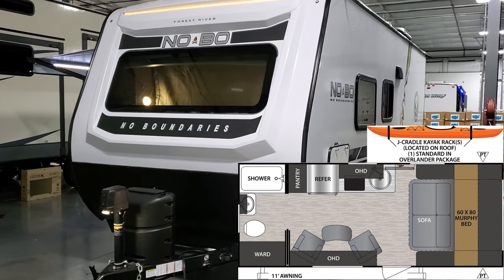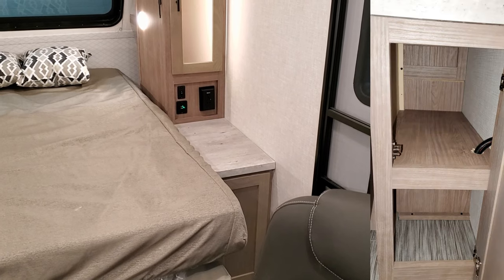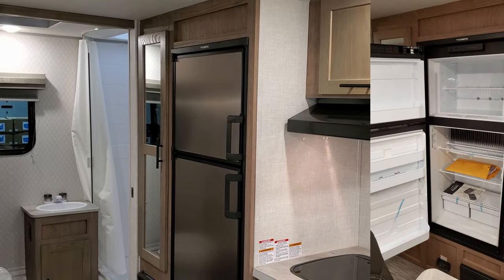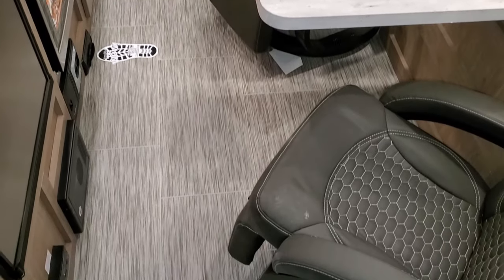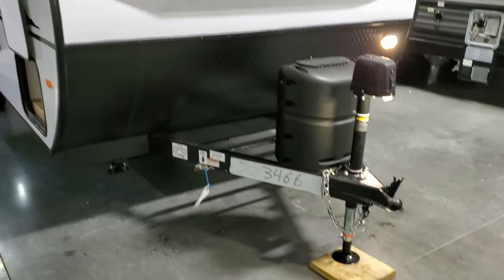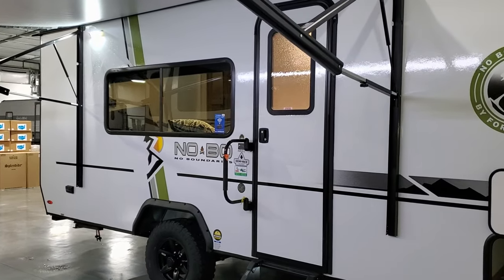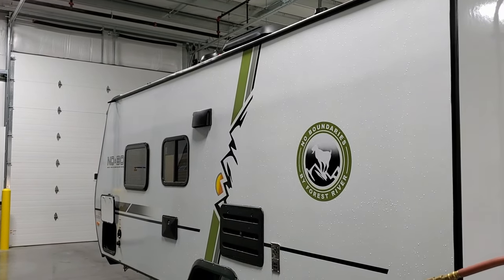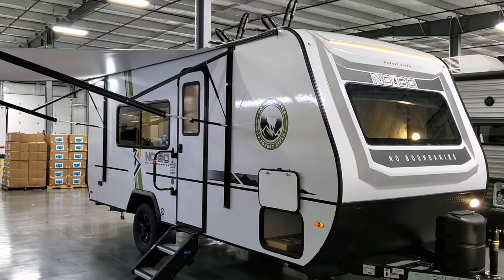2020 No Boundaries 19.2 Trailer by Forestriver RV @ Couchs RV Nation a RV Wholesaler RV Review Tours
Hi everyone and welcome to another All About RV's video. Check out this new 2020 Forestriver No Boundaries 19,2 Travel trailer. This small RV can be Towed with a lot of smaller SUV's. The new NOBO 19.2 is a new floorplan for the mid-year trailer line up and in this RV Video, you will see some of the new mid-year changes that No Boundaries have done to their RVs. This NoBo 19.2 is their first floor plan to offer two reclining euro chairs.

Special thanks to Couch's RV Nation for letting me Video their RV's. as they are one of the few RV Wholesalers in the country.

BASIC NOBO 19.2 SPECIFICATIONS
Hitch Weight: 410 lb.
UVW: 3,609 lb.
CCC: 1,201 lb.
Exterior Length: 21' 6"
Exterior Height: 9' 11"
Exterior Width: 88"
Fresh Water: 30 gal.
Gray Water: 30 gal.
Black Water: 30 gal.
Awning Size: 11'

2020 No Boundaries (NOBO) NB19.2
Stock No. 20X203466
Equipment
Interior Decor: Bombay
Back Country Package
Discoverer Package
Overlander Package
Stainless Steel Convection Microwave
28” LED 12V TV
Power Tongue Jack w/LED Light
Central Vac
Cold Weather Package
RVIA
12V Deep Cycle Battery - Free!